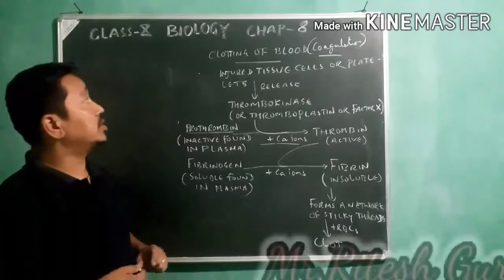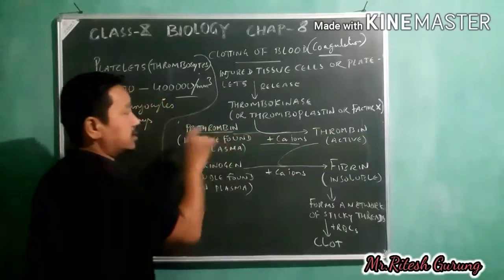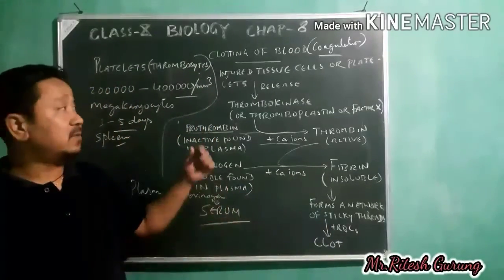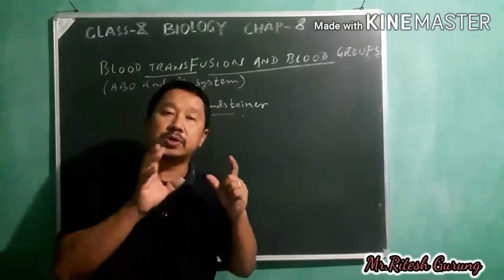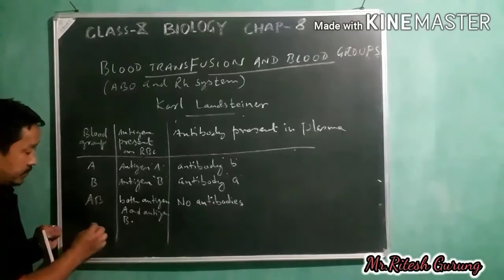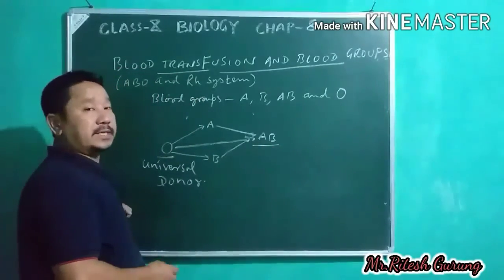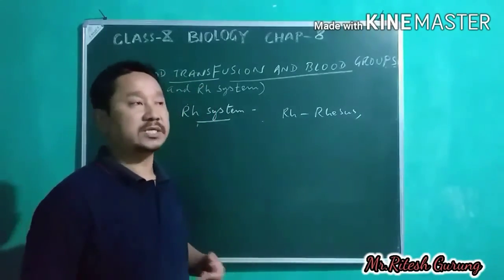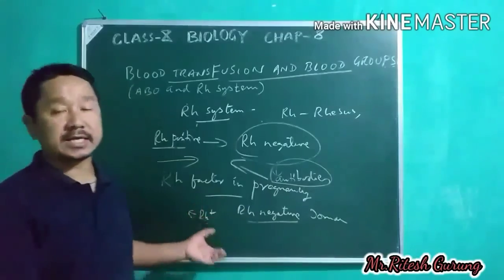PLATELETS, BLOOD COAGULATION, BLOOD GROUPS AND BLOOD TRANSFUSION ( CIRCULATORY SYSTEM)